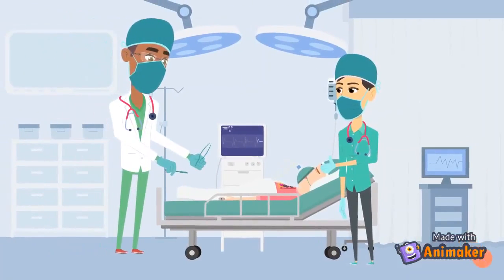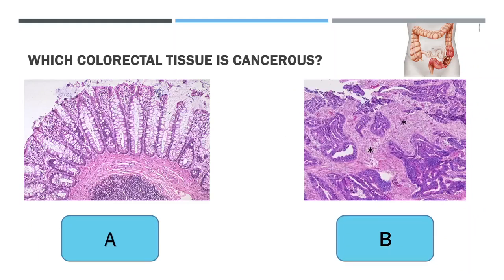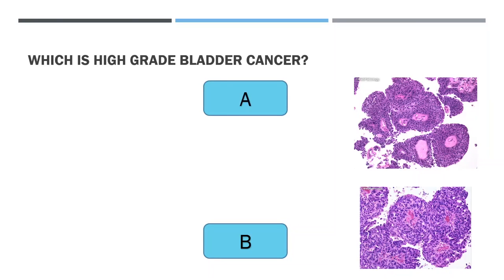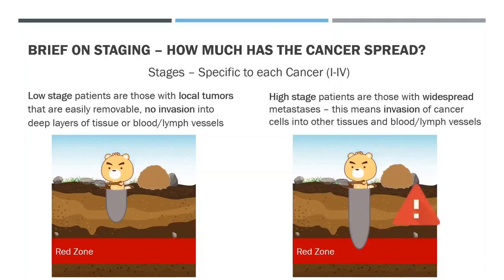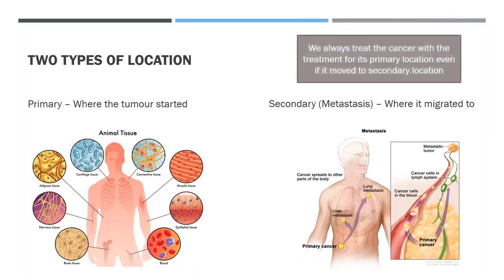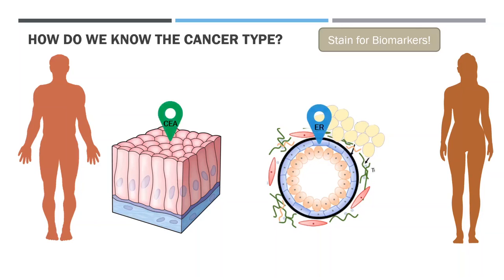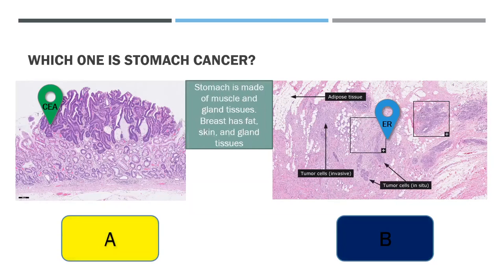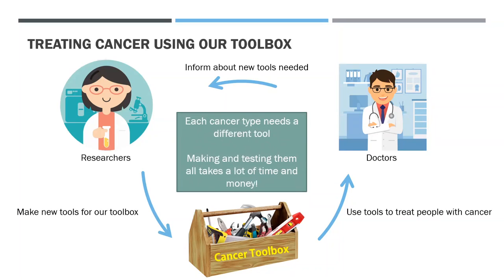Breaking Down the Complexity of Cancer by Mansi Arora (CURES 2020)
This educational video was created by Mansi Arora, a student in the 2020 Cancer Undergraduate Research Education (CURES) course at the University of Windsor.